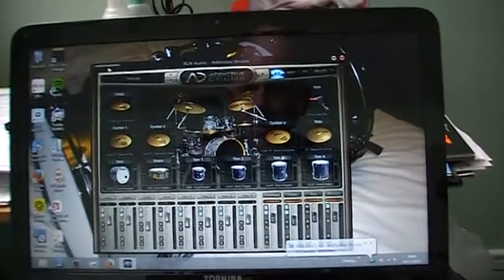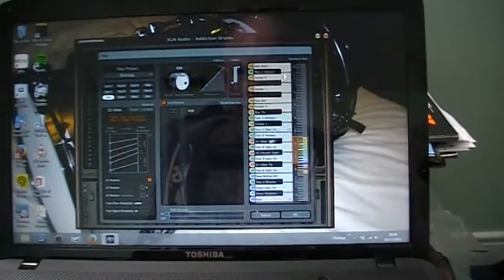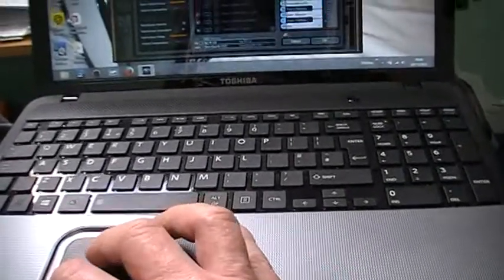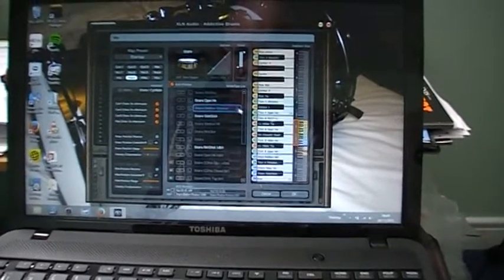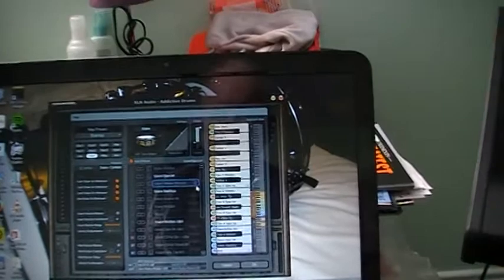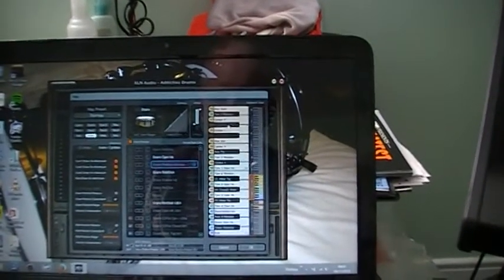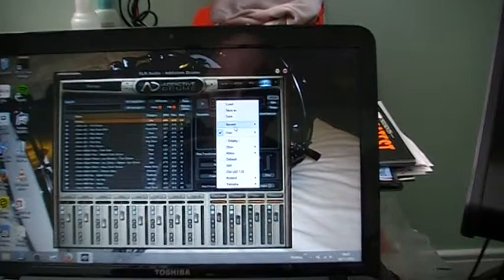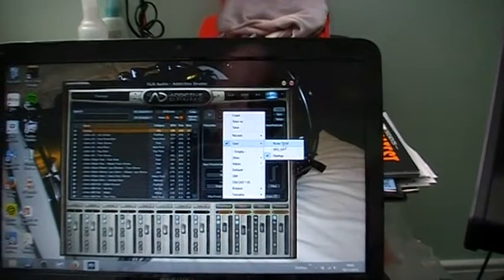MIDI Mapping in Addictive Drums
How to drag and drop the instrument in Adiictive Drums to the MIDI Map